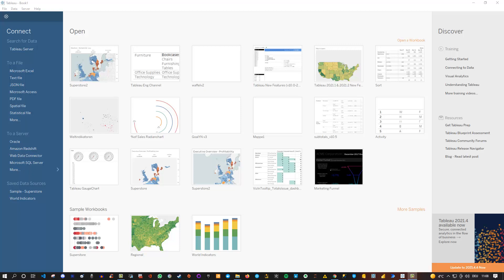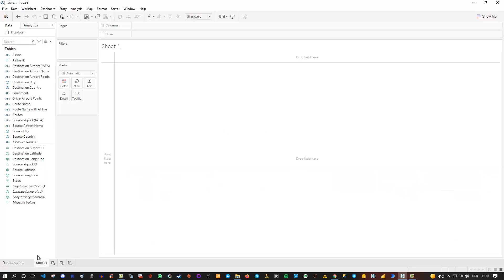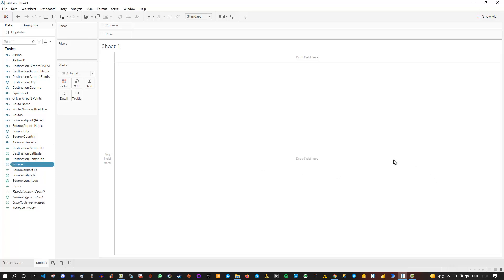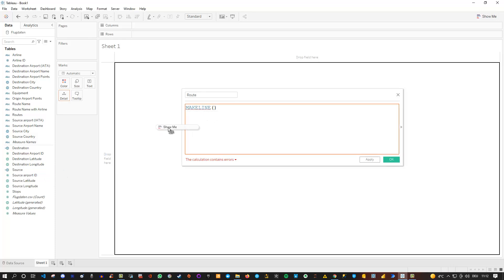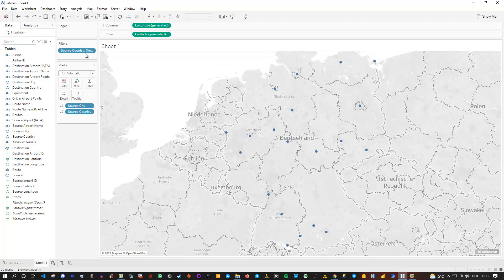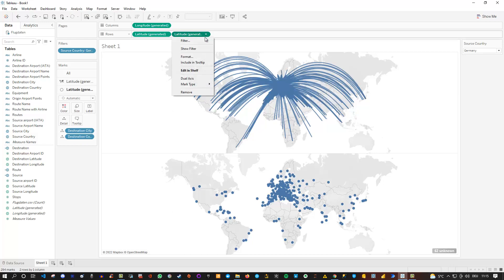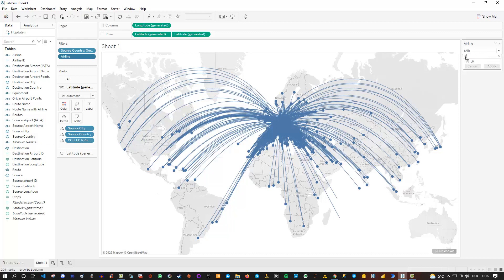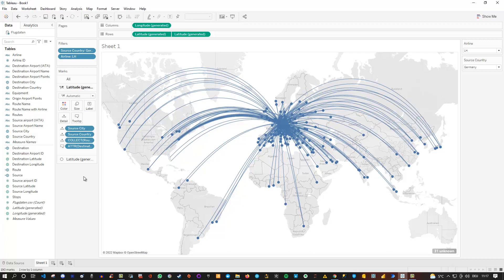Tableau for the aviation industry example